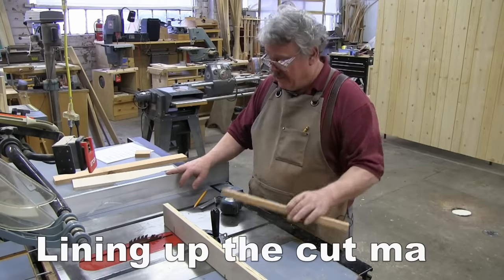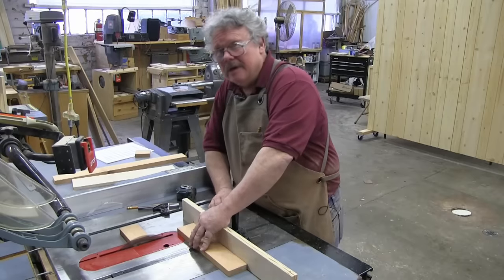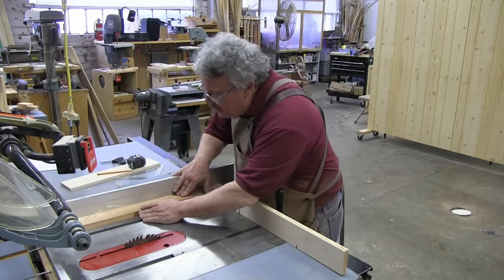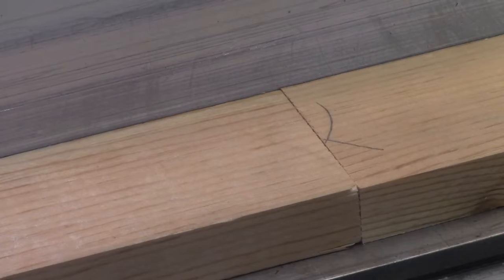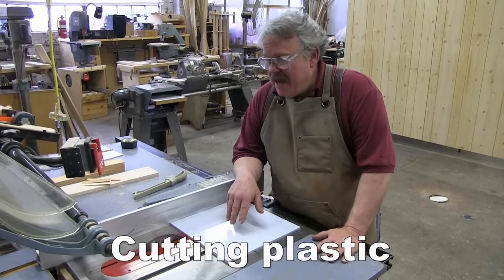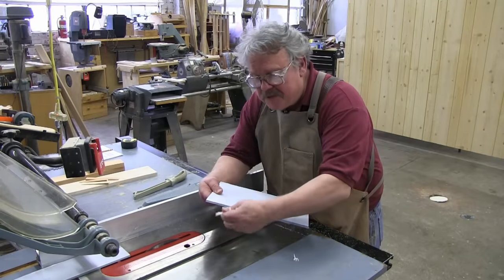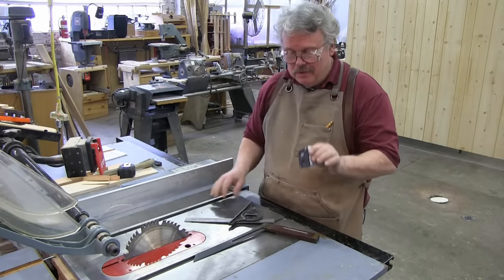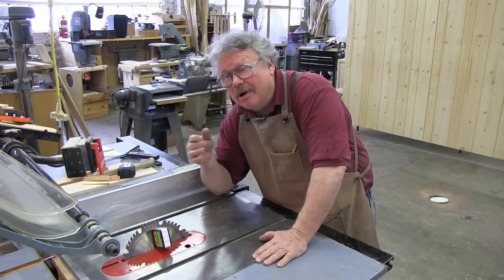5 Expert Table Saw Tips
0:00 Introduction
0:25 Lining up the cut mark
1:44 Squaring the miter gauge
3:55 Keeping wood from pinching the blade
5:22 Cutting plastic
6:47 Setting the blade angle
9:36 Setting the miter gauge angle

Master craftsman and woodworking author Nick Engler reveals five professional secrets to help you get better results when using your table saw.